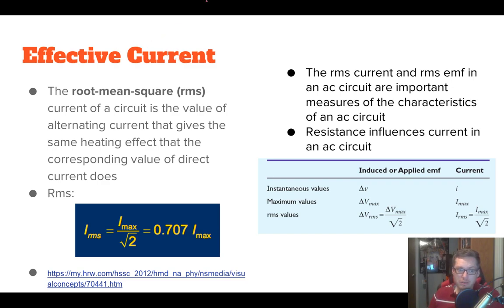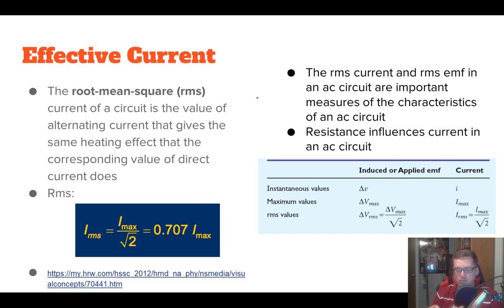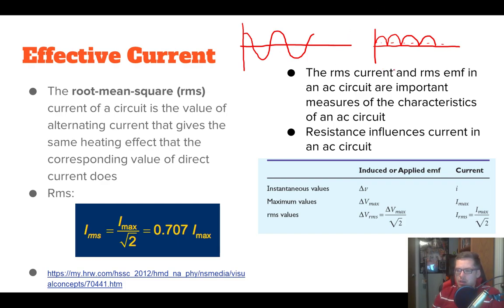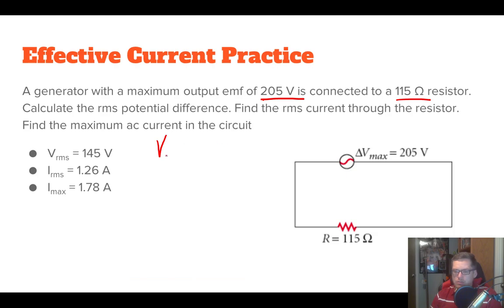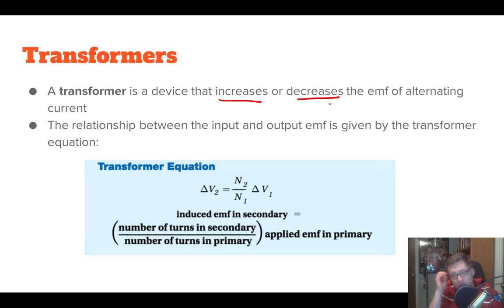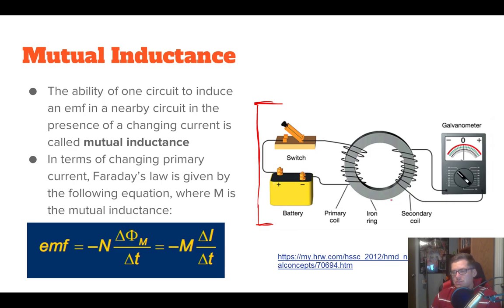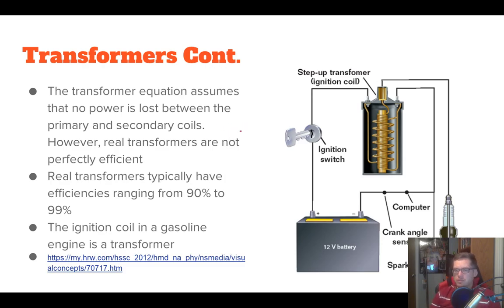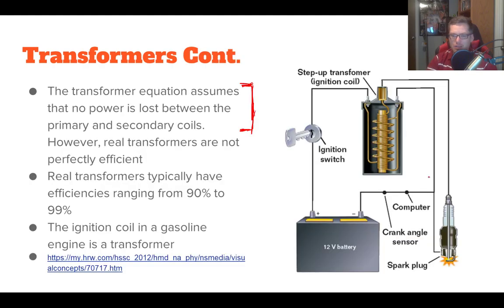Physics Unit 10 Part 6 Effective Current & Transformers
Effective current and calculations and explanations of Transformers